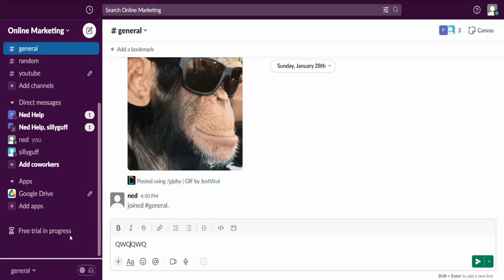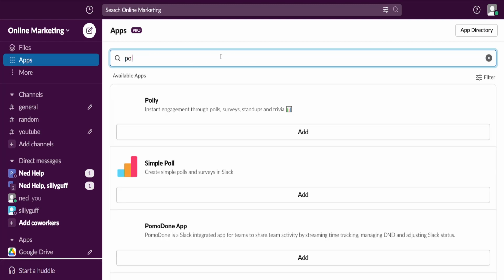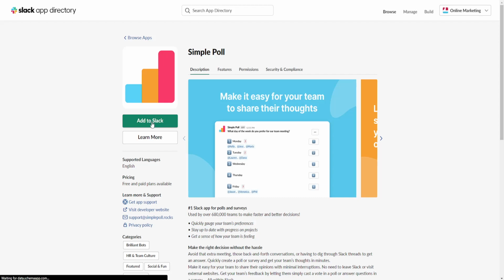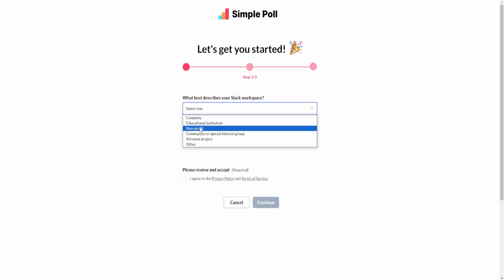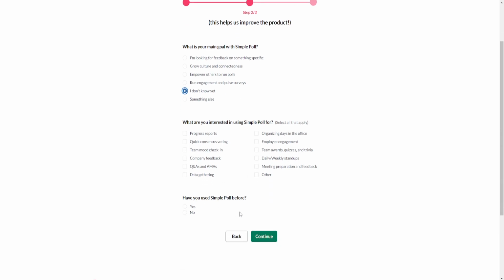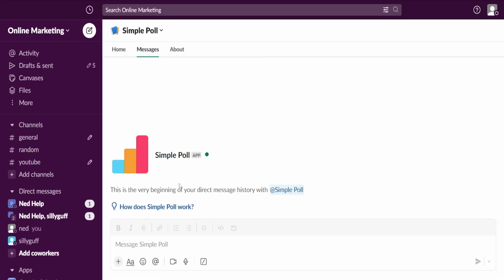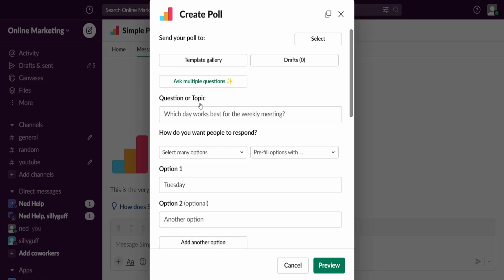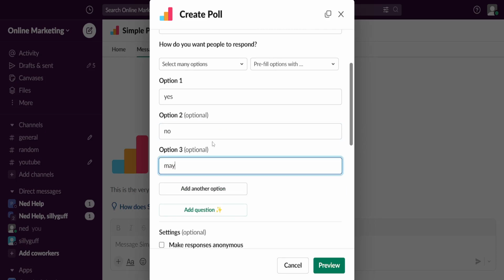How To Create A Poll On Slack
In this video I show you how to create a poll on Slack. If you want to learn how to make a survey or poll in Slack then this is the tutorial for you.